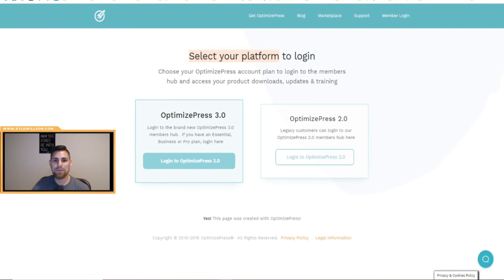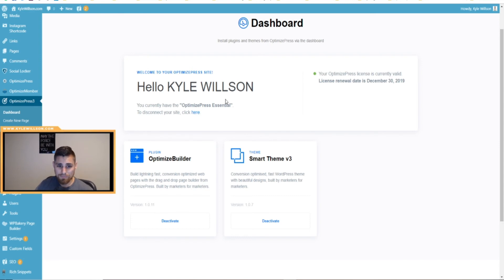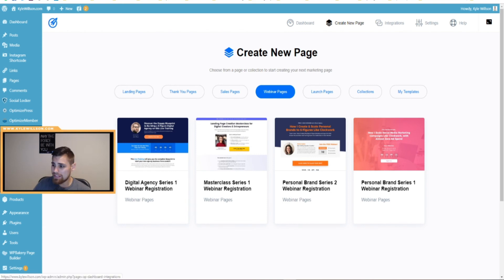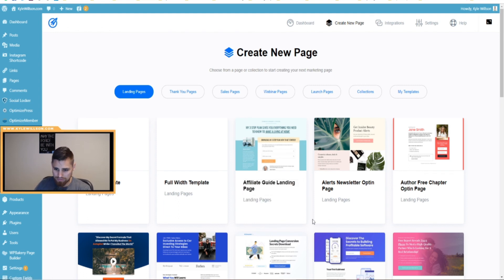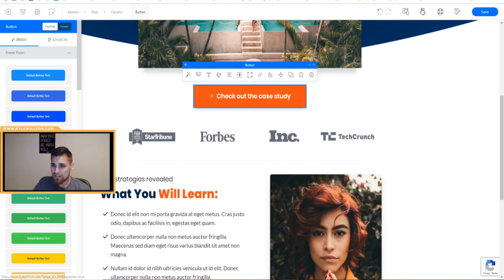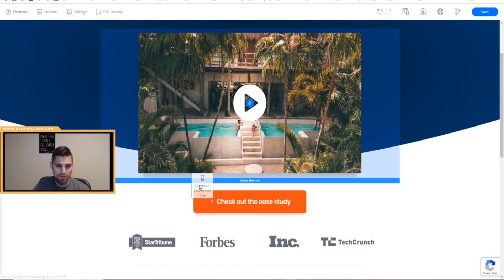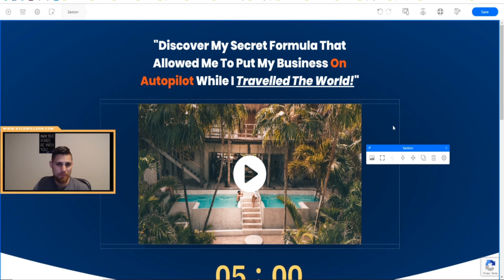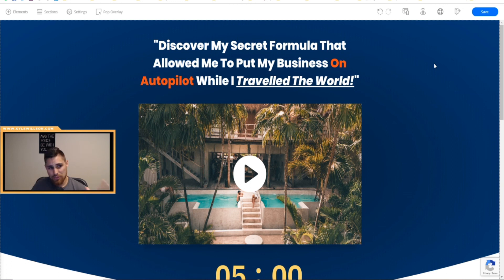Optimizepress 3.0 Tutorial For Beginners | Getting Started and Building Pages In MINUTES!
This is a short Optimizepress 3 Tutorial for getting started for beginners. I'll walk you through a few steps so you can see what to expect and what to do.

Wordpress can be intimidating but Optimizepress has made it simple to build landing pages on your own Wordpress and hosting without having to pay exorbitant fees like other software platforms.

The member area where you will need to first login once you purchase Optimizepress 3.0 has all the instructions you need to get started. They have step by step videos and tutorials that will help you easily master OP3.  Be sure to go through all the training and support.

The new Optimizepress 3.0 Wordpress Dashboard only consist of a few options. Create New Page, Integrations, Settings, and Help. The Dashboard is super simplified as well and easy to understand. No more guessing what to do next. Everything labeled nice and neat for you to create your pages.

As you will see in this video the "drag and drop" editor to build pages and posts is so easy and honestly its fun to create pages. Seriously I don't know the last time I enjoyed making a landing page in a long time and I used quite a few software programs out there. Trust me.. the competitors are making it too difficult with too much clunkiness built into them.